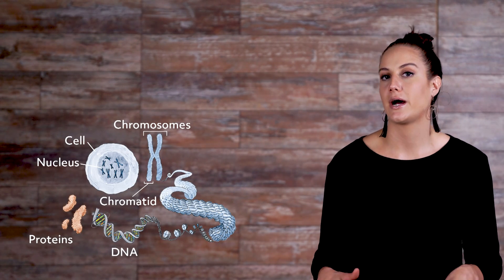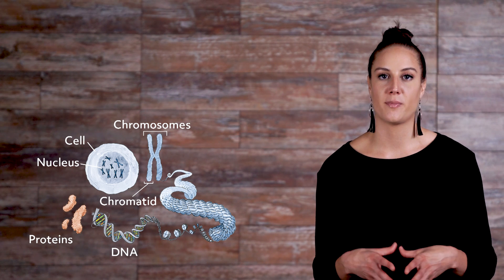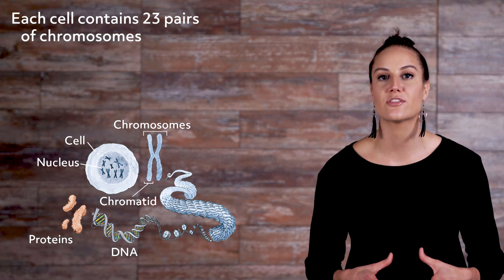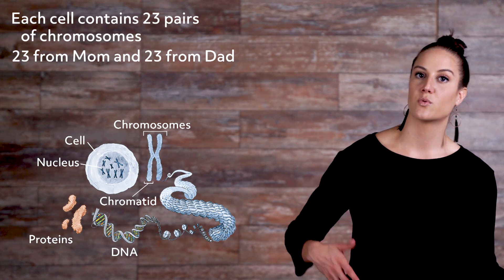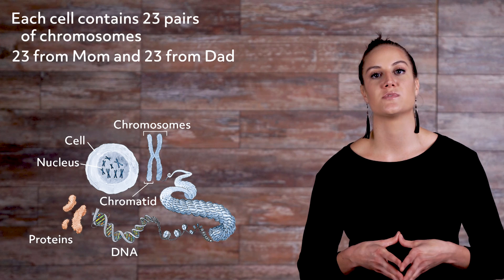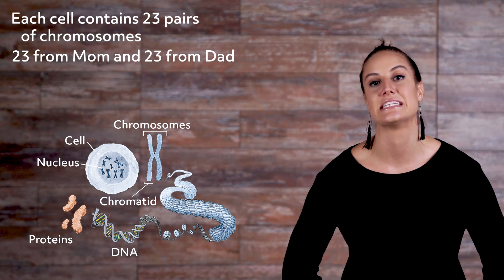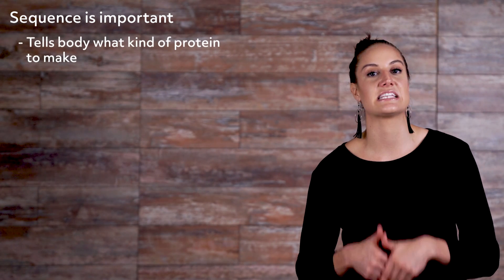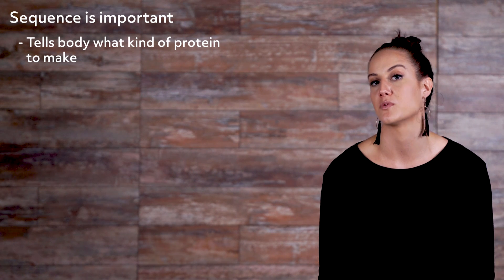Genes and Alleles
Hey guys! Welcome to this video on Genes and Alleles. In this video we will take a look at what genes and alleles are, as well as their functions.